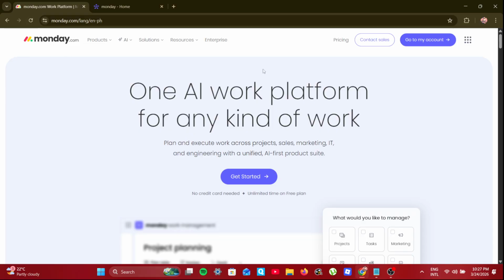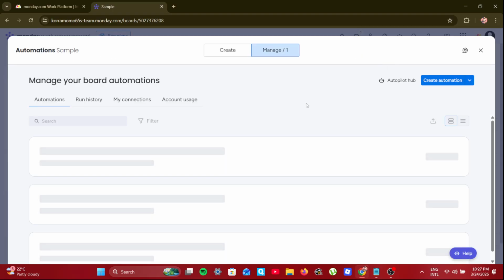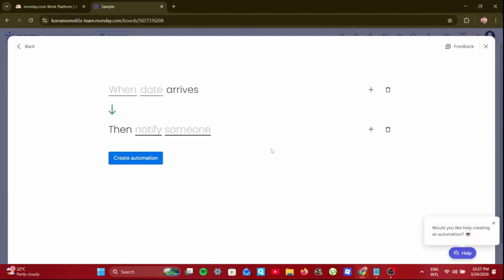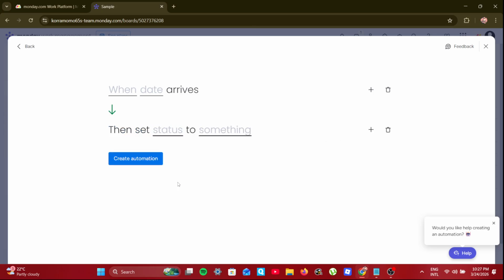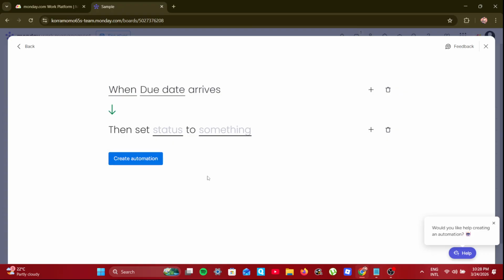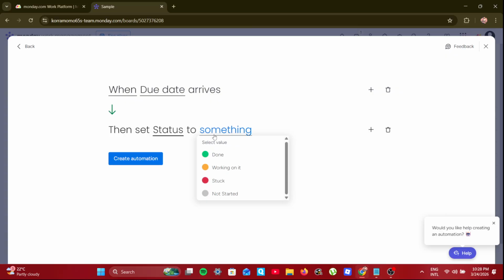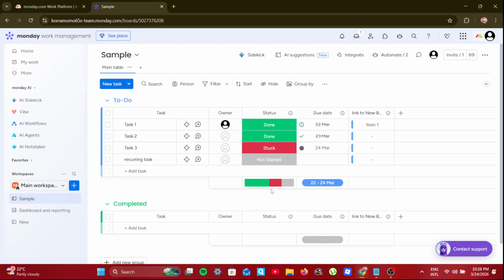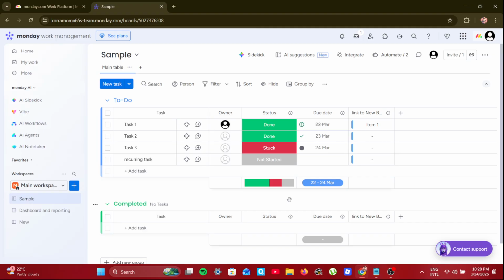How to Automate Status Changes Based on Dates in Monday.com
Automate status updates in Monday.com based on dates so your board stays current without manual work. In this tutorial, you’ll learn how to create a date-triggered automation that changes a status column when a selected date arrives.

✅ How to open the right board and start a new automation in Monday.com
✅ How to find date-based automation recipes using the automation search bar
✅ How to change a notification template into a status change automation
✅ How to choose the correct date column and status column for the automation
✅ How to test your setup and avoid updating the wrong field

What kind of status do you want to update automatically when a date arrives?